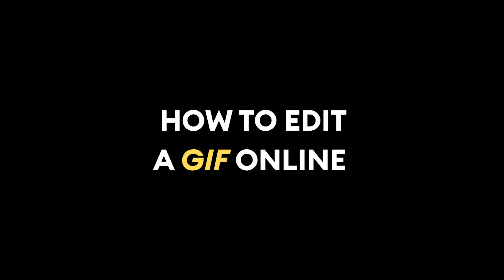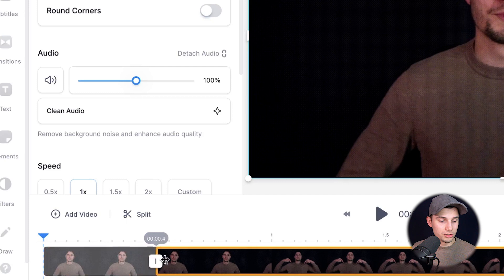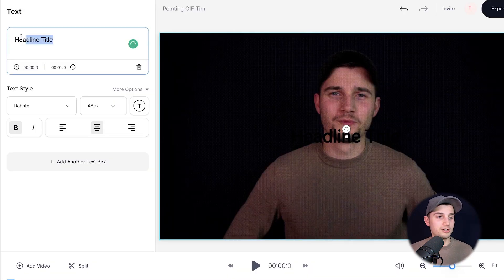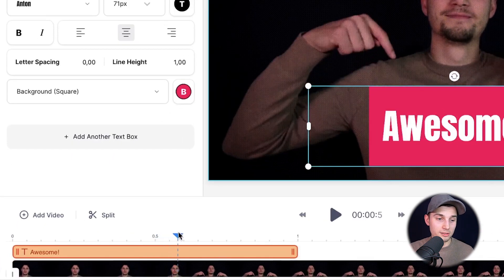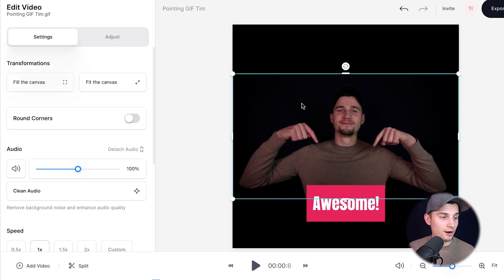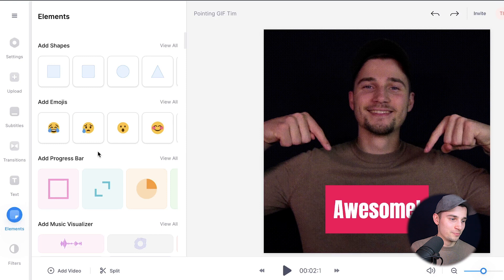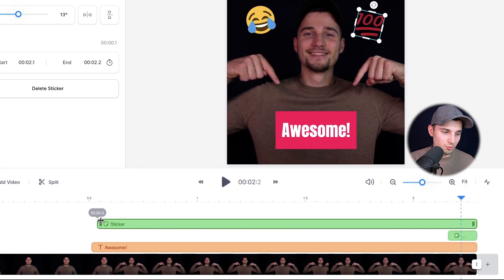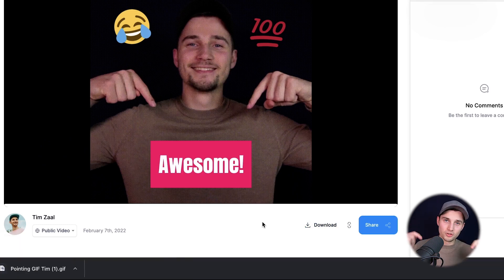How To Edit A GIF Online | Easy GIF Editor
In this video, we show you how to edit GIFs with ease.

In this tutorial, you'll learn how to edit a GIF with VEED's online video editor. You simply go to your browser on your Mac, PC, or another device, go to VEED'S website, upload your GIF to the editor... and start creating!

Easily trim a GIF, add text to GIF, change the aspect ratio, resize a GIF, crop, and add stickers, icons, progression bars, and more! Turn VEED's editor into a GIF creator and turn your easy GIF into an amazing GIF design or meme.

Try the online GIF maker by clicking on the link above! 🎉

How to edit a GIF - Step by Step:

00:00 Intro
00:09 How to import GIF to VEED
00:27 How to trim a GIF
01:02 How to add text to GIF
02:05 How to resize a GIF (aspect ratio)
02:21 How to crop a GIF
02:45 How to add stickers/emojis to GIF
03:44 How to export and download GIF
04:14 Outro

Good luck!

⭐ Get access to more features with VEED’s Pro plan:
✅ Longer videos
✅ Custom fonts

Tim & VEED.IO